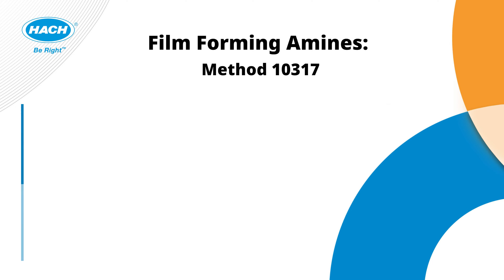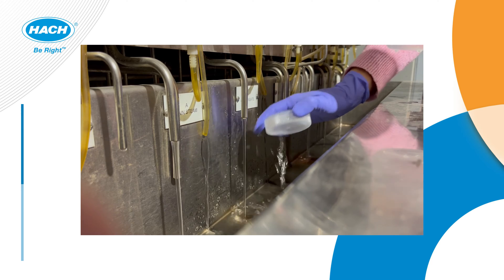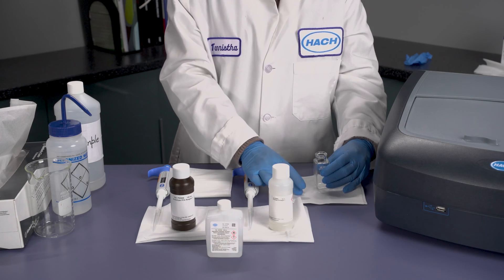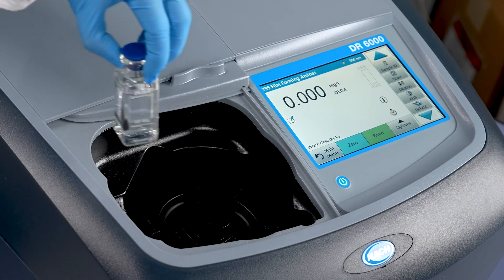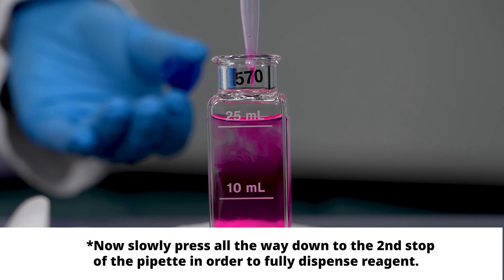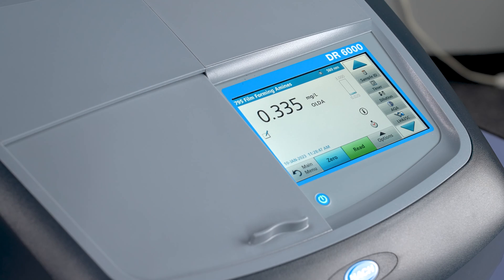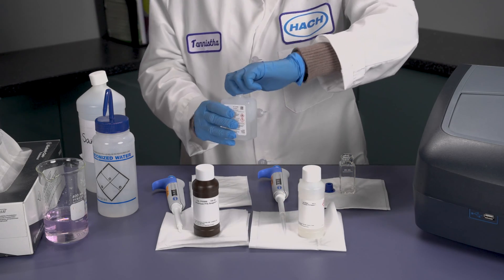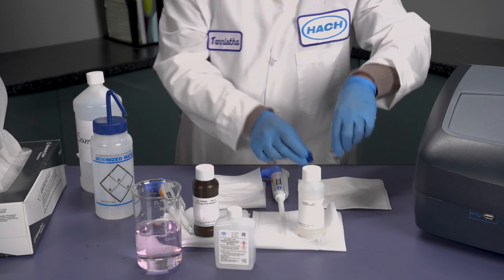How To Test for Film Forming Amines: Method 10317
Hach's Film Forming Amines kit allows you to test ODA, OLA and OLDA based film forming amines products using Hach's DR3900 and DR6000 spectrophotometers. Watch Hach experts to learn the best techniques for measuring film forming amines.